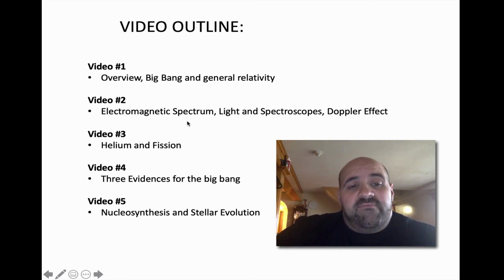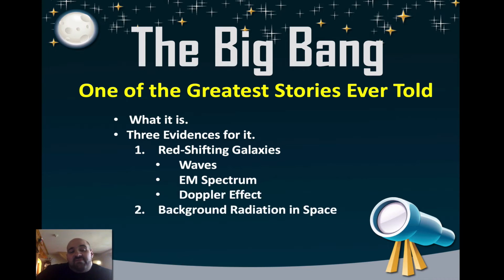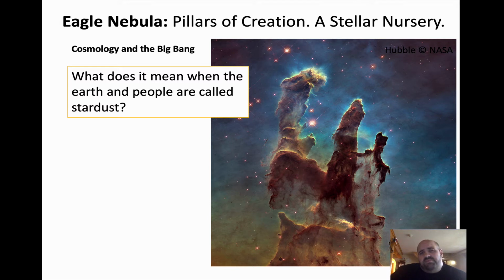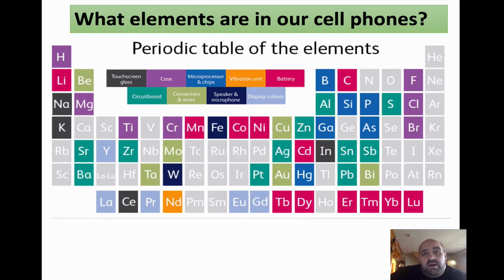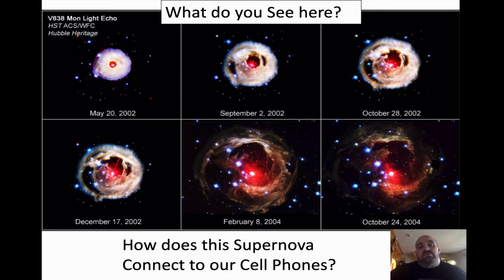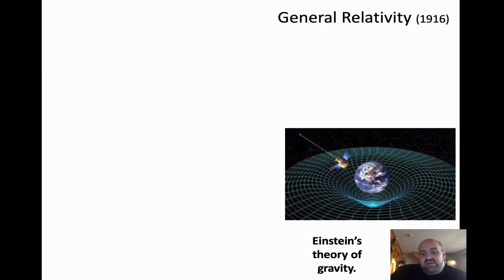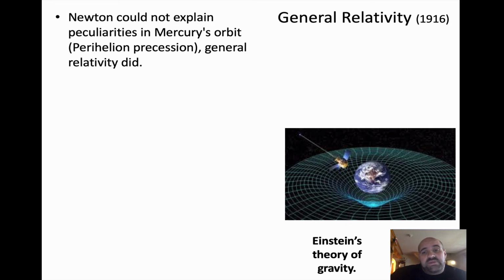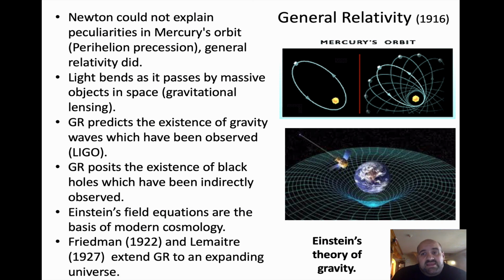The Big Bang (Video 1 of 5)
A light introduction to some cosmology for seniors in physics.